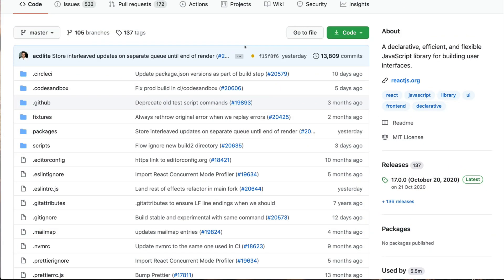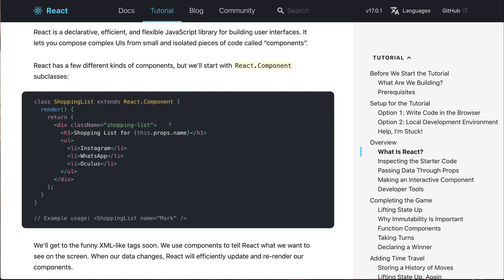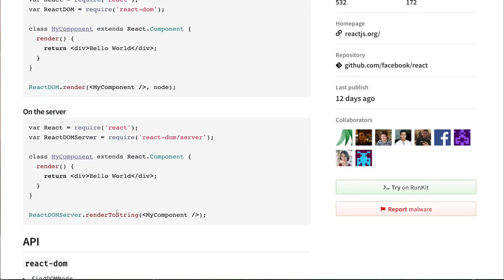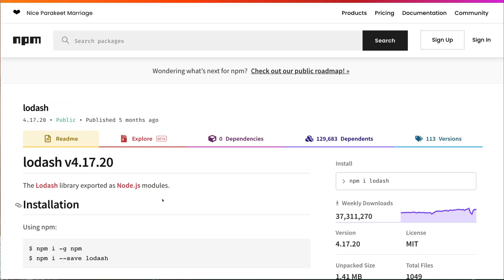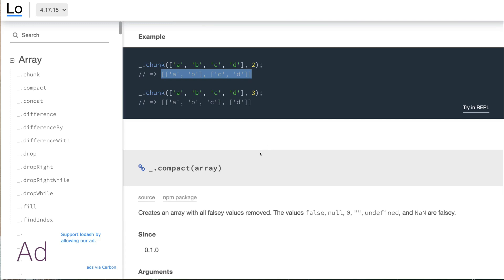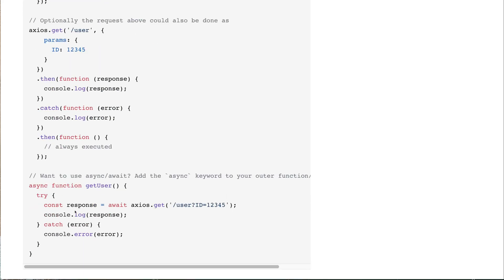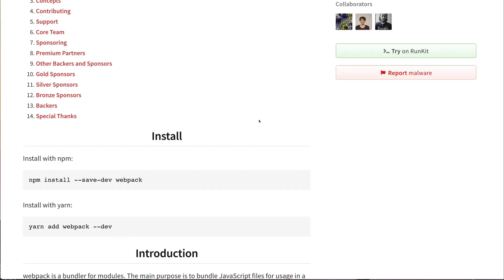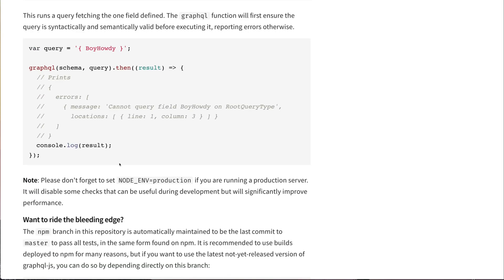Best NPM Packages | Most Popular and Used NPM Packages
Best NPM packages which are most popular and most used by the developers across the world. The objective of this video is to give you detailed explanation of which NPM packages you should use to make your web project scalable and sustainable.

Websites and Applications look lively because of the animations they have in the usage flow. In this video, I have tries to give detailed introduction of top 5 NPM packages to create and implement animations in your ReactJS website.